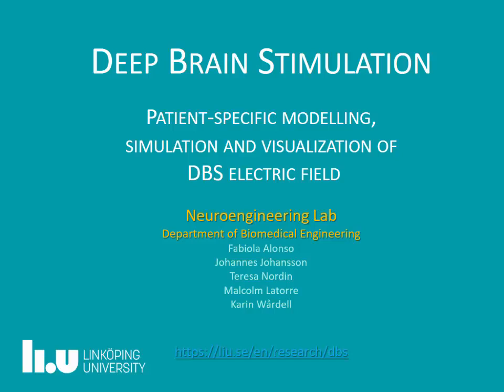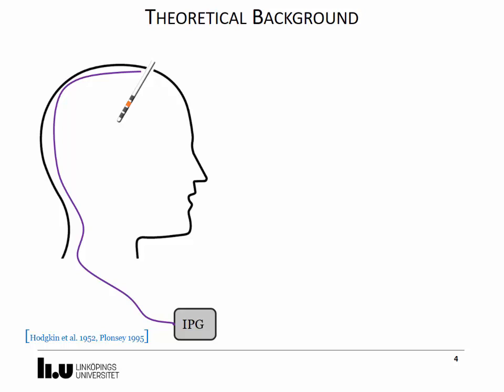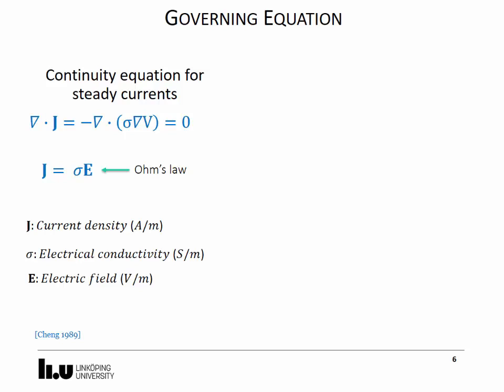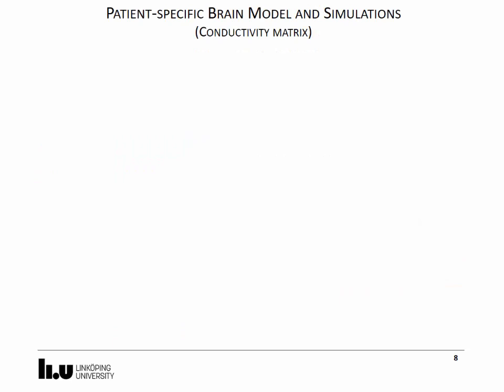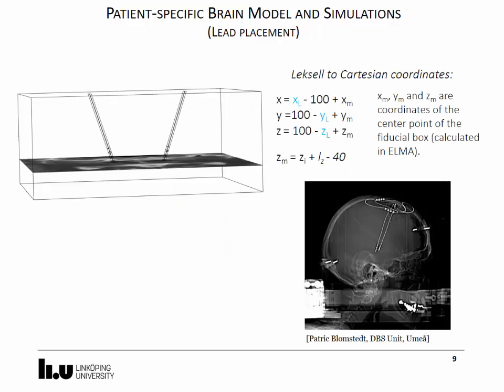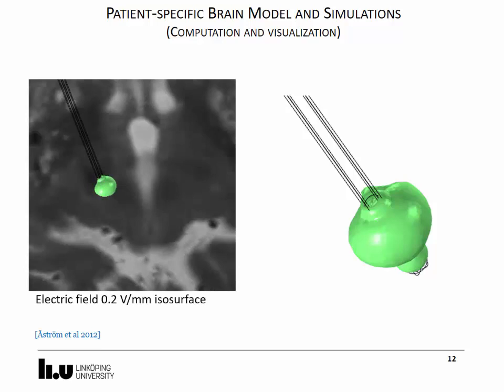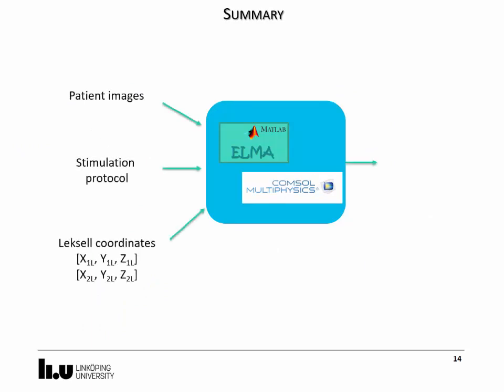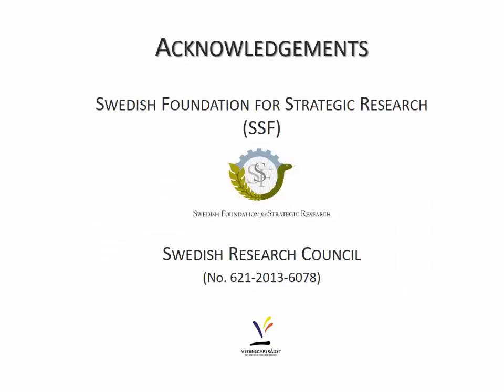Visualization of DBS electric field by Fabiola Alonso et al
this video lecture is a part of the curriculum at Stereotactic Academy